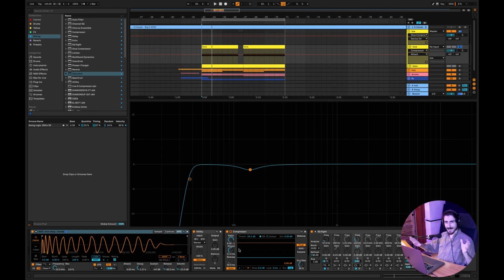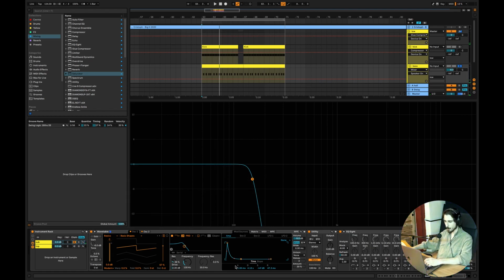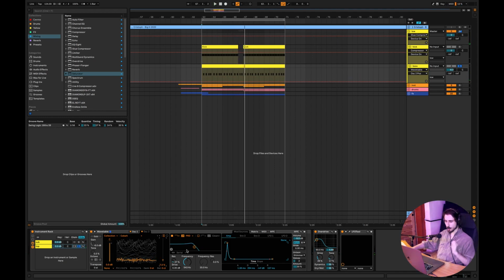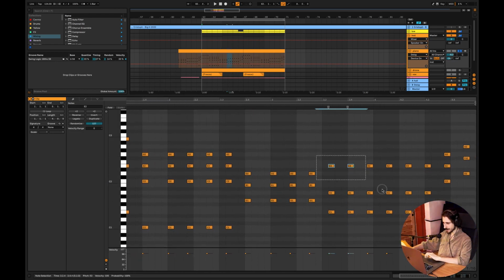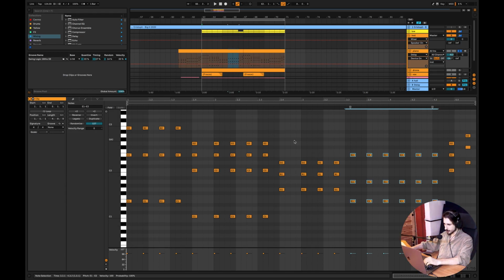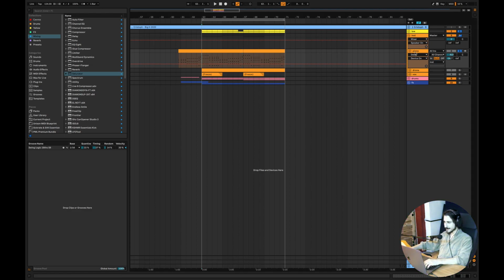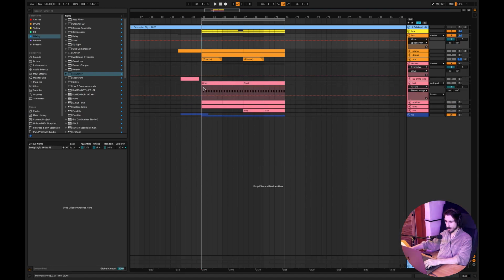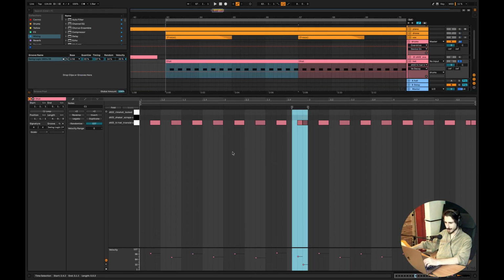HOW TO MAKE MUSIC LIKE CHRISTOPH | ANJUNADEEP TUTORIAL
Want to learn how to make music like Christoph? In this tutorial, I’m gonna teach how to Anjunadeep style drop like Christoph! It might look complicated, but if you follow along with the tutorial and the tips I'm giving you will be able to make music like Christoph :)

We’ll start off with the kick and the bass. In this step-by-step Ableton live tutorial, I’m gonna be teaching you guys how to make a bass sound that you can hear in a lot on Anjunadeep and other progressive deep house tracks. We will break down the bass sound design and the processing. You will learn simple sound design techniques that will help you to make a bass for your next Anjunadeep track from scratch.

If you want to learn how to make 3 ICONIC BASS SOUNDS OF ANJUNADEEP check out this video:

The next step is the chords progression. There are a couple of key elements that make that nice Anjunadeep sound. I will show you how I’ve built my chord progression and some tips and trick you could use to make your chord progression more interesting. You will also learn how to make your piano sound better with simple processing. It will make your chords wider and a wide stereo image is what really differs a beginner music producer from a pro.  I’ve tried to recreate the piano from the original track, so if you want to make music like Christoph this Anjunadeep tutorial will help you to understand a lot.

If you want to learn more about making chord progressions check out this video, I’ve revealed Anjunadeep chord progression secret, you will be able to make a nice chords progression even without knowing any music theory

The next step is the drums. I will show you how to make Anjunadeep drums and some tips and tricks that will help you to make your drums sound more professional and groovy. I will break down how I’ve made hats, shakers and percussion for this Anjunadeep track in the style of Christoph.

If you want to learn how to add groove to your drums check out this video:

I hope you guys like this Anjunadeep tutorial and if you did, please subscribe to the channel, it will help me to grow and I will also be able to help more music producers :)

If you want to see more tutorials where I recreate drops by famous artists like Ben Bohmer, Lane8, Christoph etc. make sure to watch my other tutorials, you will find a lot of value in those videos